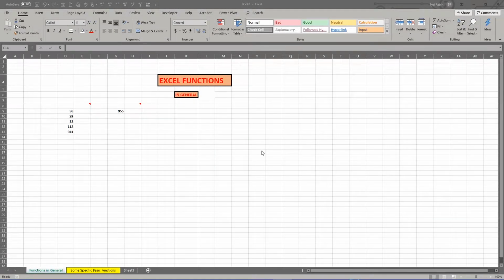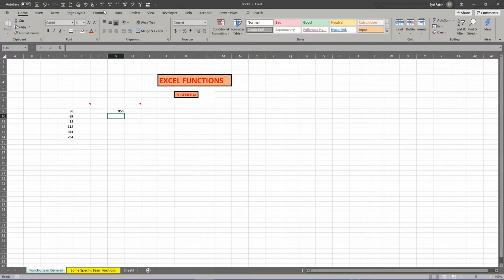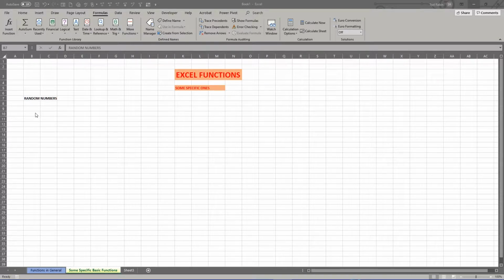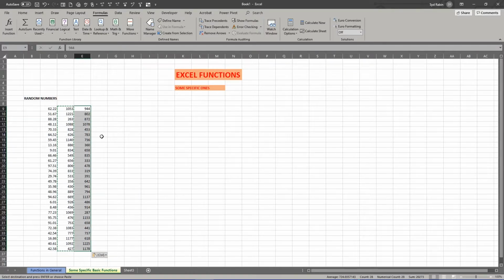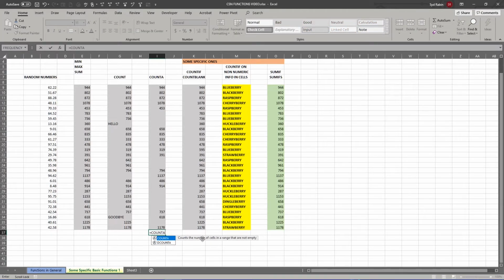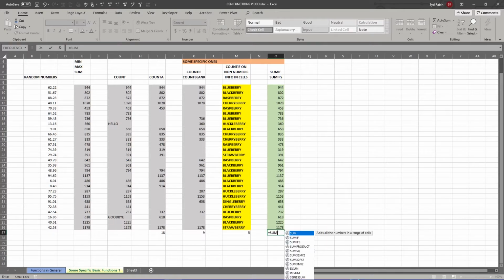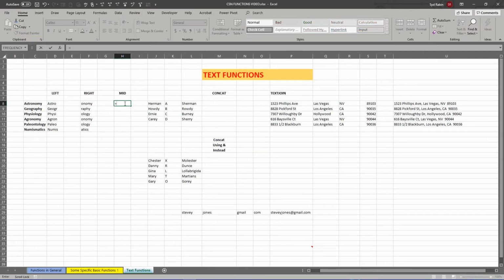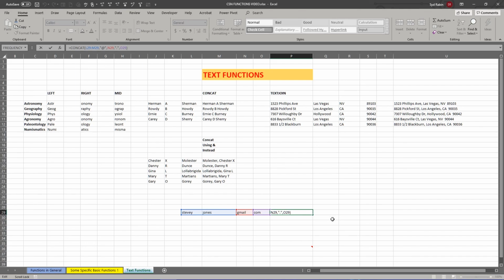MORE EXCEL TRAINING for CSN - IS101 - FUNCTIONS PART I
This introductions to Excel functions talks about the various ways to invoke functions, how they differ from formulas, how to build and use random numbers, how to use the MIN, MAX, SUM, COUNT, COUNTA, COUNTIF, COUNTBLANK, SUMIF, SUMIFS, LEFT, RIGHT, MID, CONCAT (2 ways) and the TEXTJOIN FUNCTIONS.  Lots of examples.